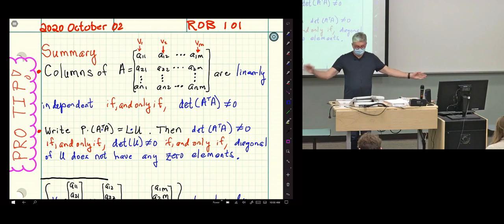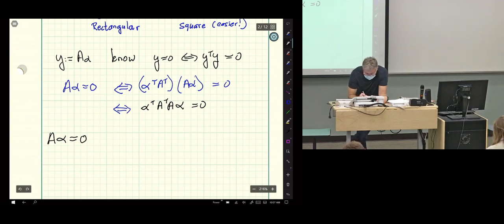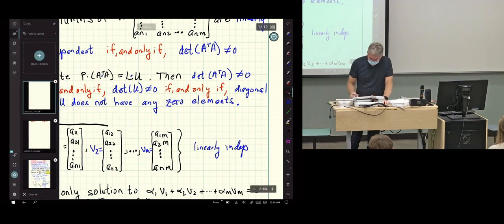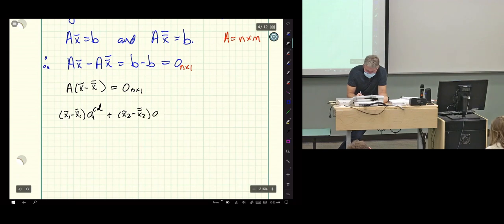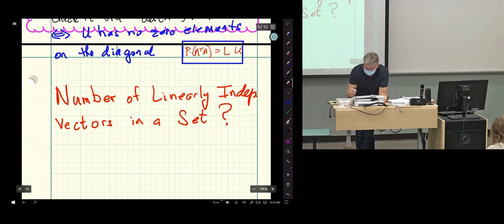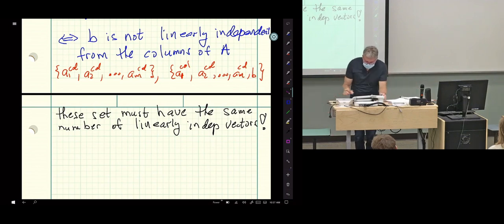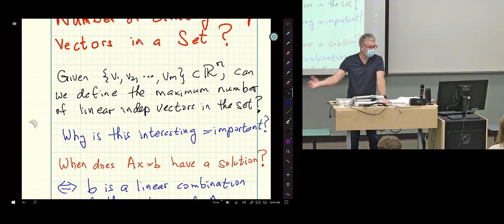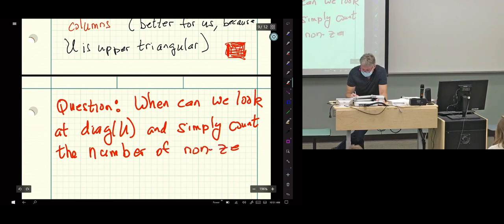ROB 101: Linear Independence III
This lecture covers:
Uniqueness of solutions to Ax=b
Number of linear independent vectors in a set